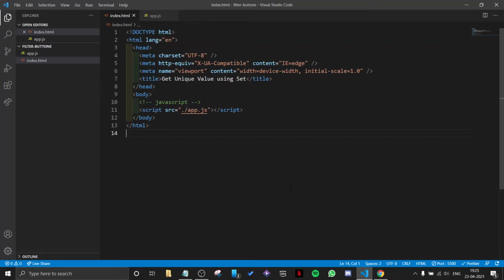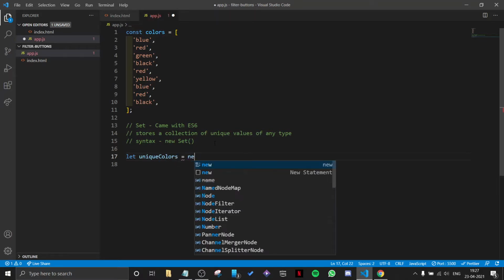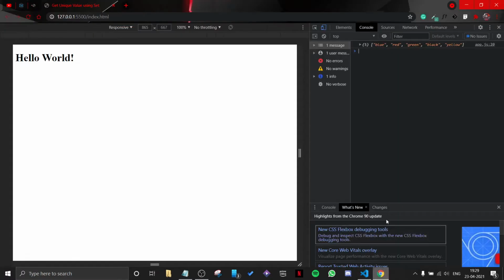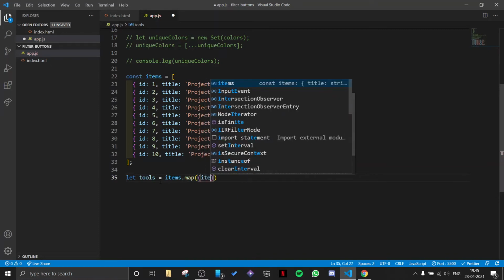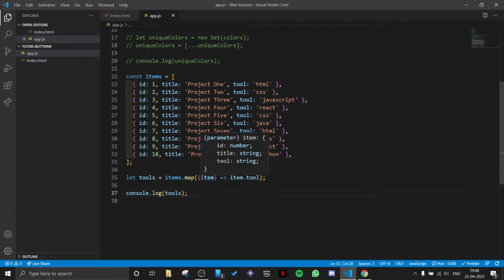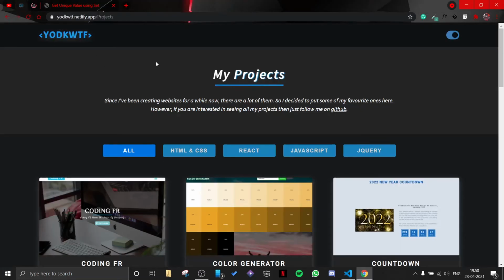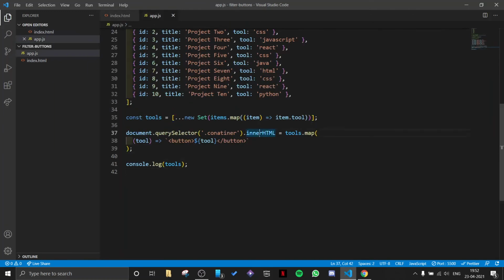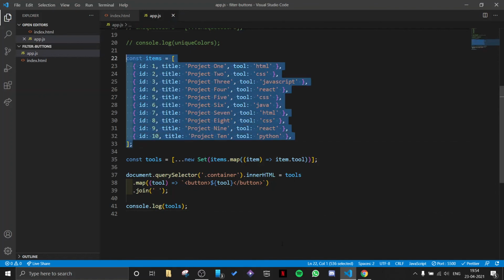Javascript Set Object || Filter Arrays to Get Unique Values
In this video, we'll learn how to use javascript set object to get unique values from an array. Further, we will use those unique values to create dynamic filter buttons. Keep watching!